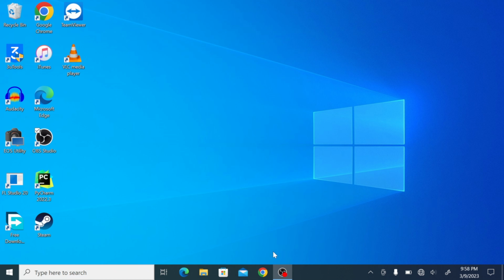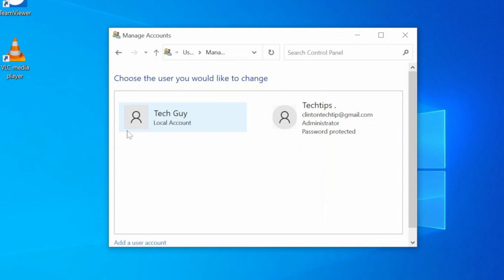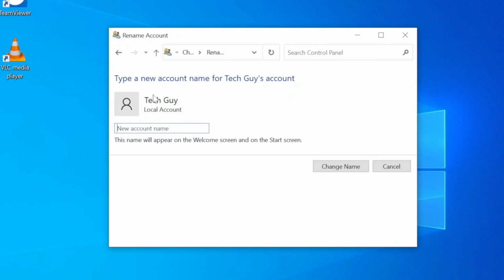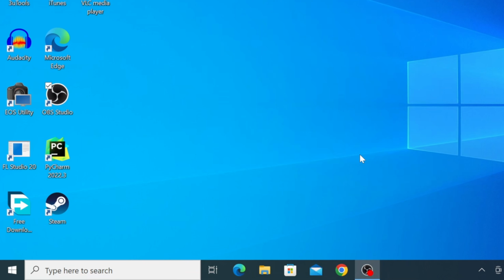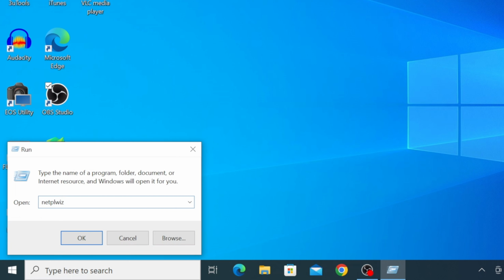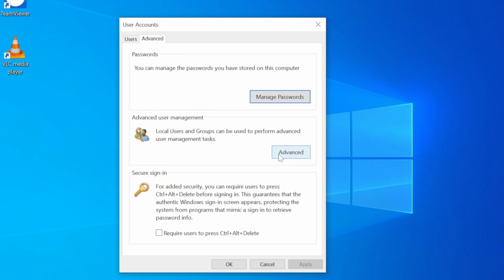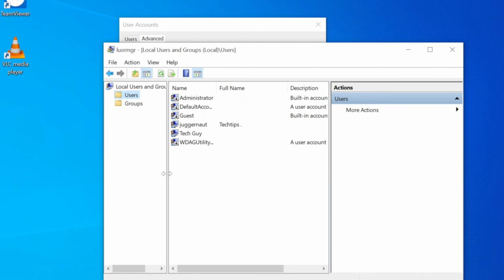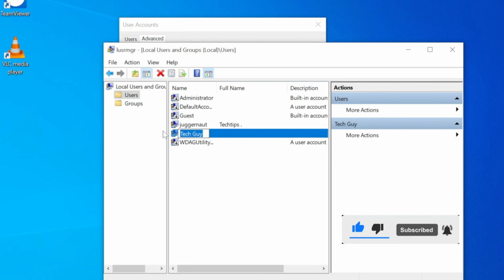How to Change User Name of Account in Windows 10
In this helpful video, you will learn how to change the user name of an account in Windows 10. The video provides step-by-step instructions on how to access the user accounts settings and change the user name. I explained how to open the Control Panel, navigate to the user accounts settings, and select the user account you want to change. Additionally, the video covers how to edit the user name and how to ensure that the changes are saved correctly. With clear and concise explanations, this video is perfect for anyone who wants to change the user name of an account in Windows 10, whether it be for personal or professional reasons. By following the instructions in this video, you can easily update the user name associated with your account in Windows 10.

change account name in windows 10